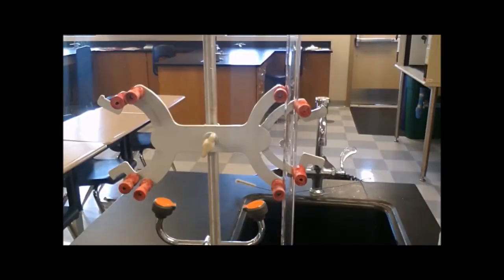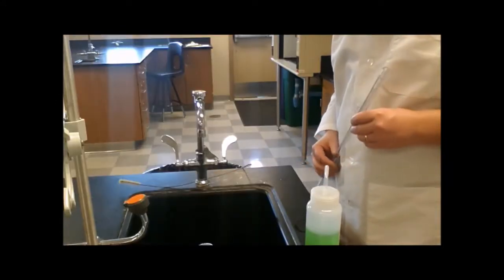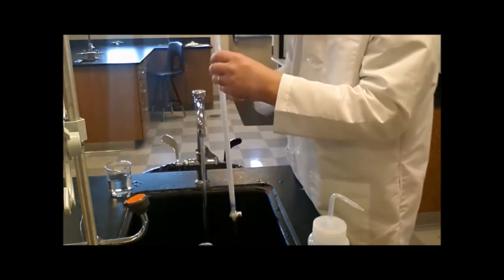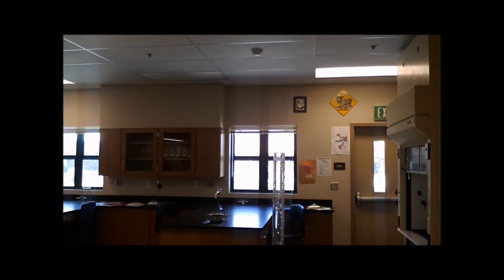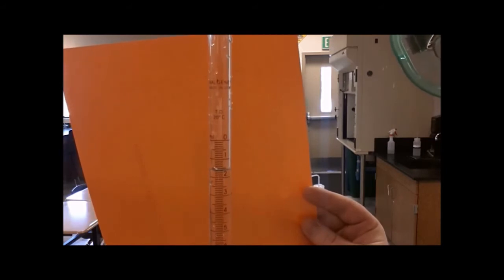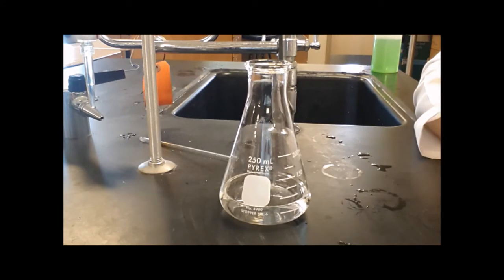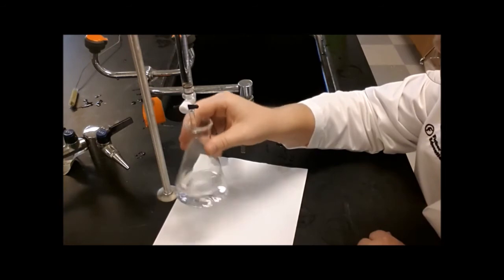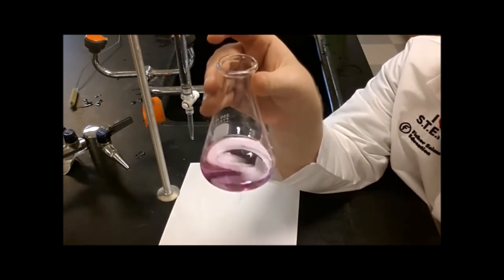Lab Techniques Titration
0:11 Equipment
3:13 Cleaning the Buret
9:20 Loading the Buret
13:30 Preparing the Acid Flask
17:02 Performing the Titration